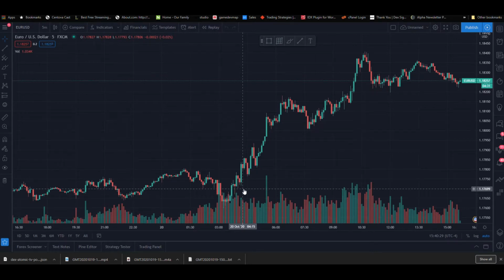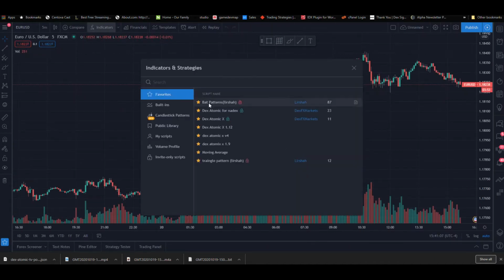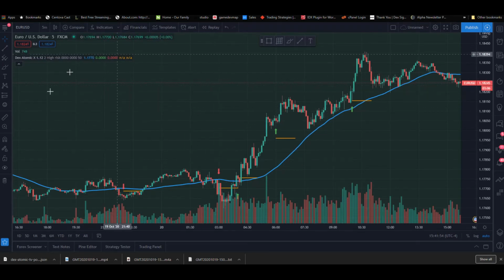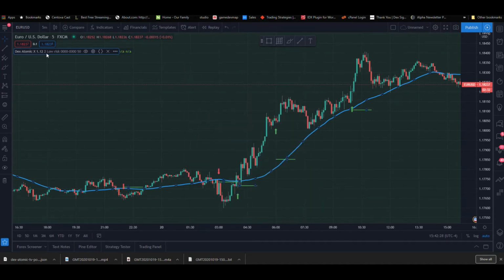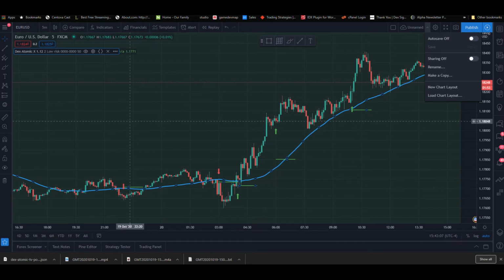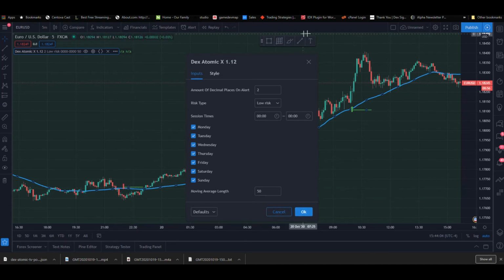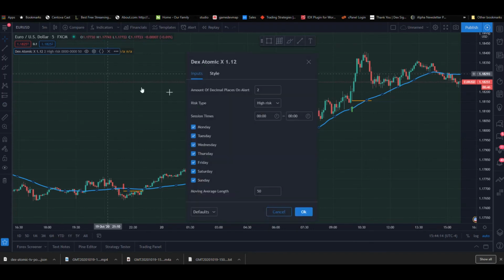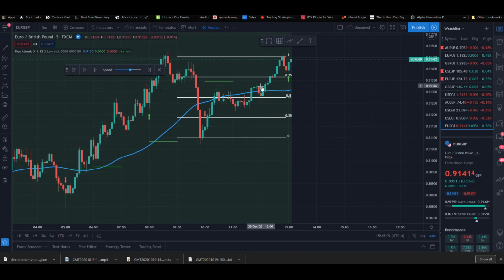DexFxmarkets.com Dex Atomic X getting Started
Welcome to Dex Fx Markets.com